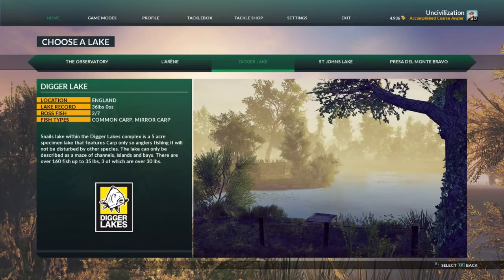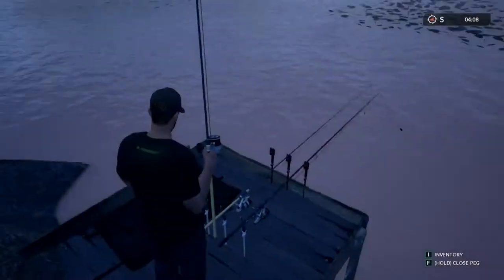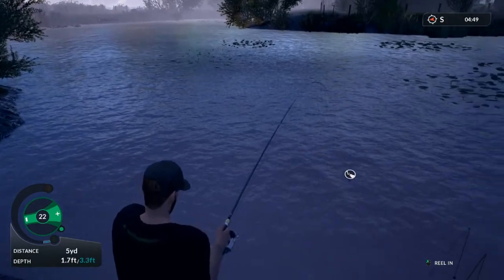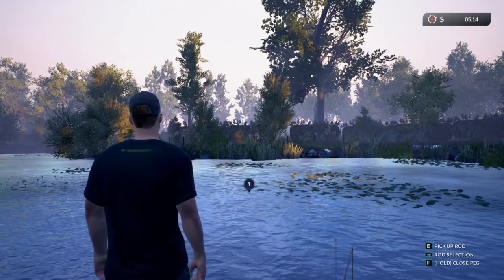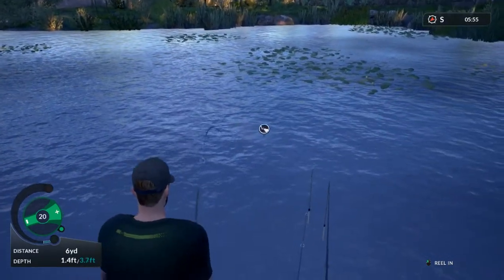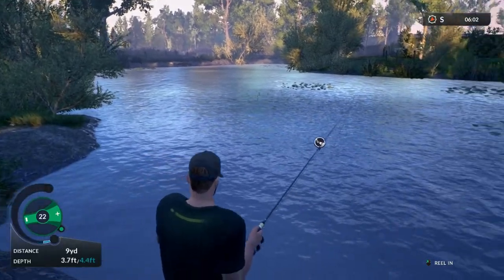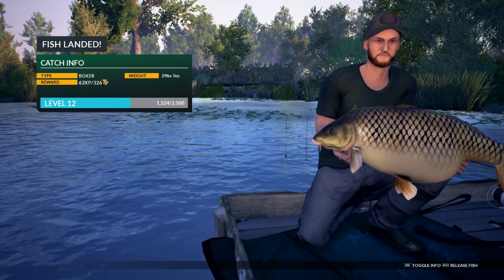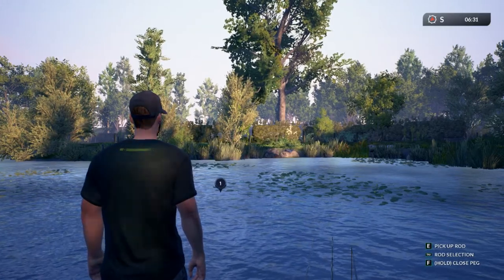How To Catch Boxer In Digger Lake - Euro Fishing #5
Equipment Used:

i5-2500K CPU @ 3.40 GHz - OC to 4.40 GHz
Kingston HyperX Genesis Grey 16GB DDR3 1600MHz
Galax GTX 980 SOC